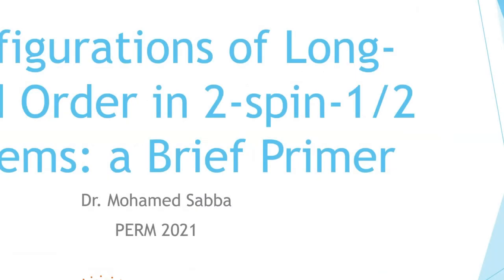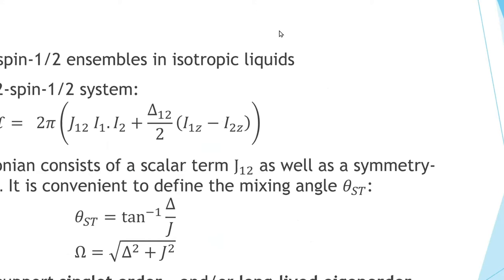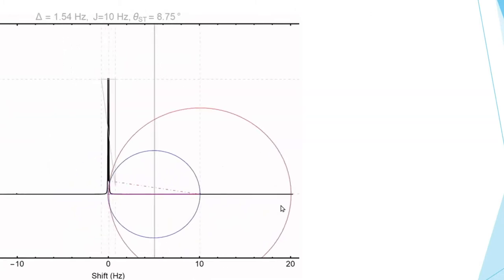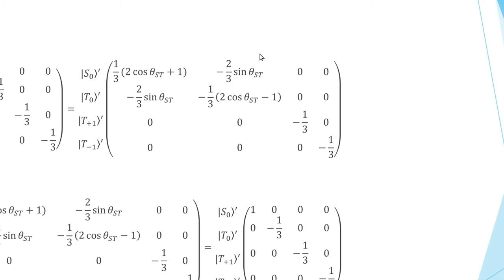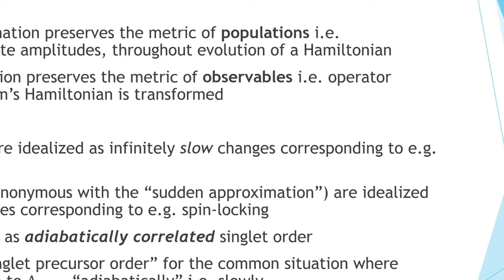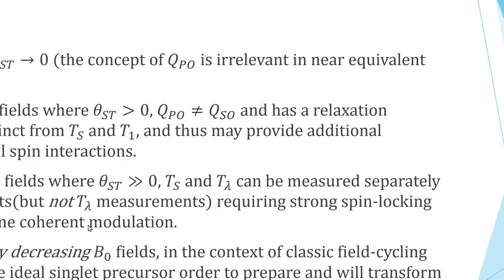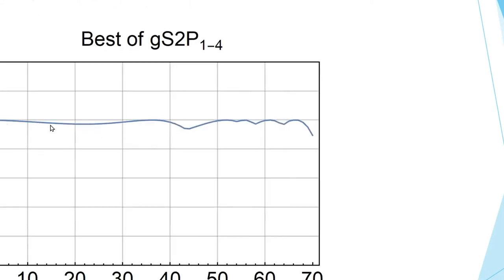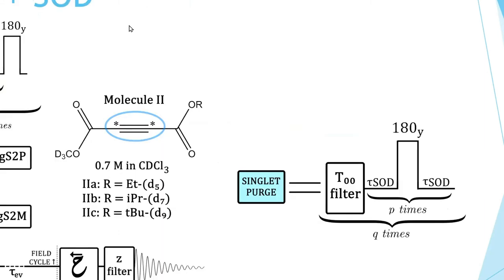Configurations of Long-Lived Order in 2-spin-1/2 systems: a Brief Primer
Dr. Mohammad Sabba (University of Southampton)
PERM 2021, Day 1